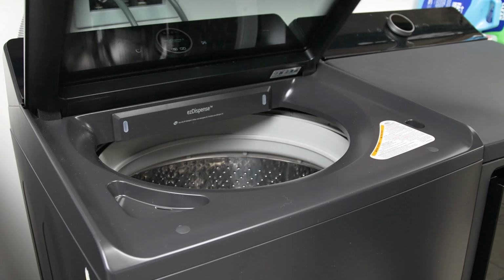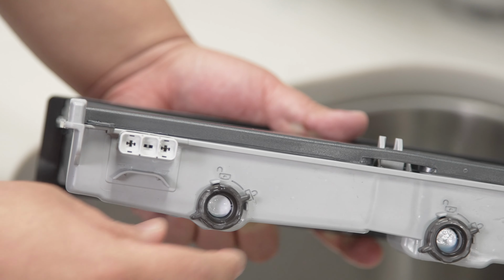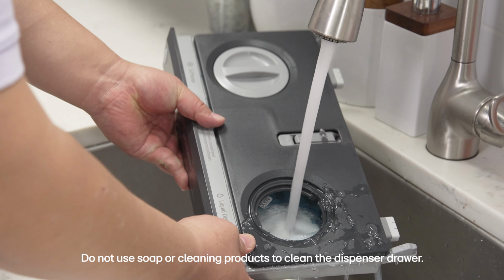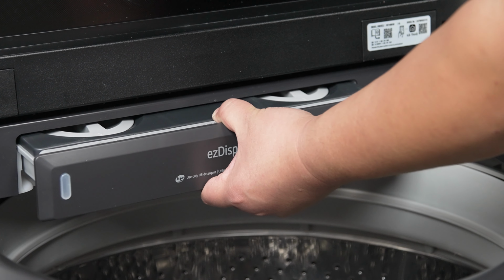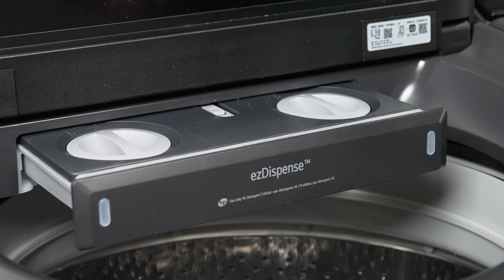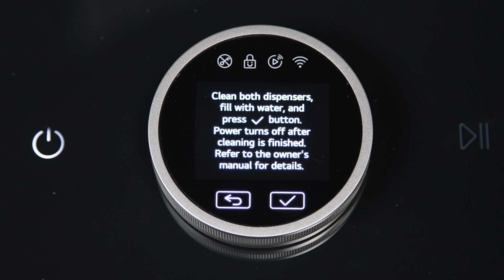[LG Top Load Washers] How to Clean the EZ Dispense Drawer on a Top Load Washer- WT8600C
WT8600CB
5.5 cu.ft. Mega Capacity Smart Top Load Washer with EasyUnload™, AI Sensing, ezDispense®, Water Faucet & LCD Digital Dial Control

With ezDispense® Automatic Dispenser, just fill the reservoirs once and you’re set for up to 14 to 25 wash cycles4 with versatility of using detergent and softener or detergent only. Not only is it quick and easy, but it helps make laundry foolproof, adding just the right amount for each load size—at just the right time. You can even get an alert on your smartphone when it’s time to refill, so you never miss a beat!

You’ve never seen a top load washer like this. The flat front and matte black finish are a perfect contrast to the high-gloss sheen of the full-width glass lid. In place of knobs and buttons, a sleek LCD digital dial control makes it easy to get laundry day dialed in. With style that’s right at home in 1st or 2nd floor locations, the SlamProof™ lid is a must-have for gentle, smooth and quiet closing, every time.